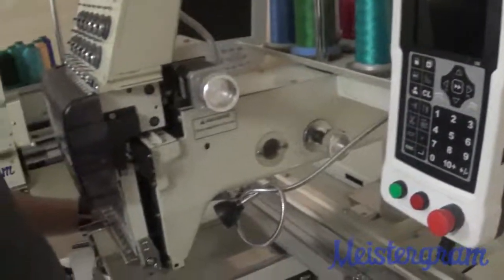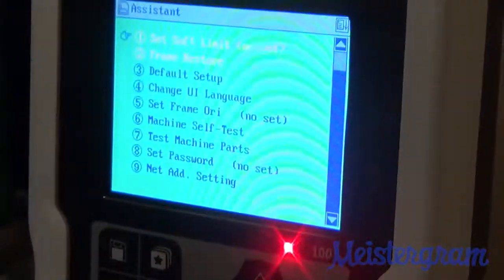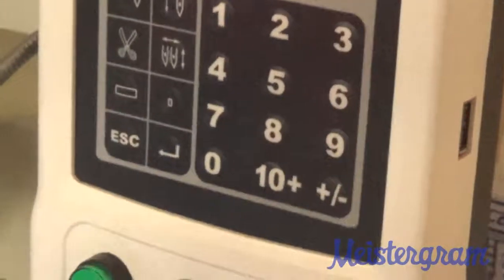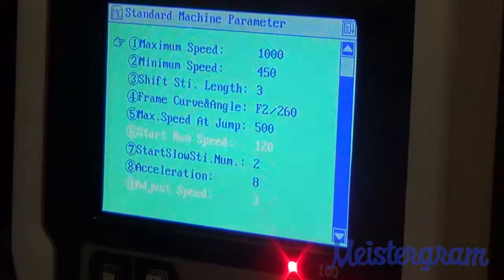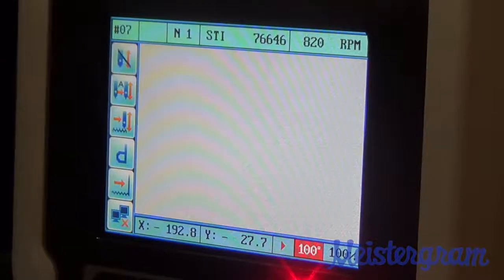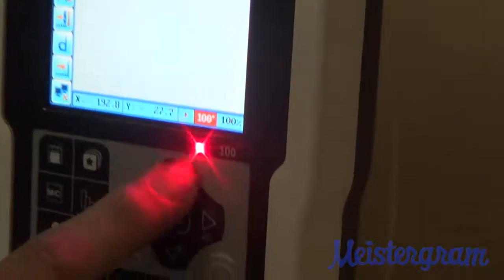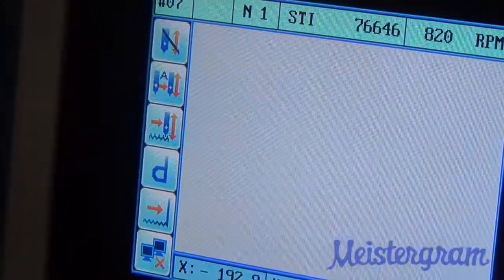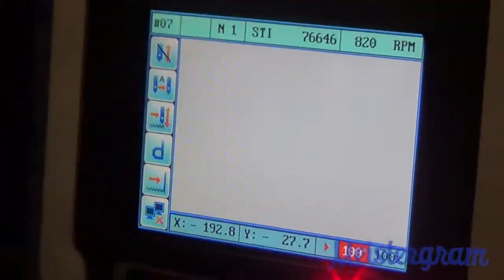Meistergram - Maintenance & Readjusting Setting of Memory & Battery Failure on Control Panel 129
Title: Meistergram - Maintenance & Readjusting Settingof Memory & Battery Failure on Control Panel 129 (Tutorial)

Product name: Meistergram Control Panel 129

*Notice: You can use this video for reference in order to fix other Control Panels of different models. Variations in different models may apply*

We showcase readjustments such as Setting the Language of the Machine, Adjusting Machine Parameters & Color Order adjustments.